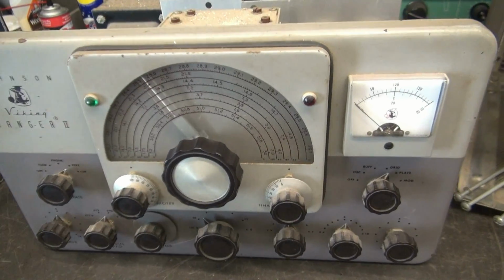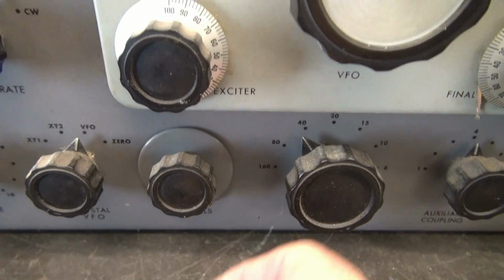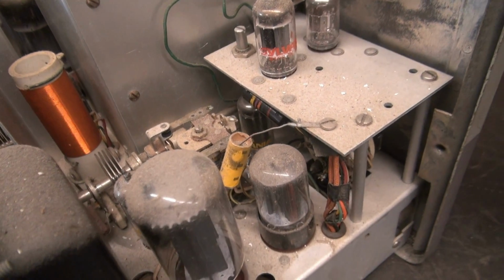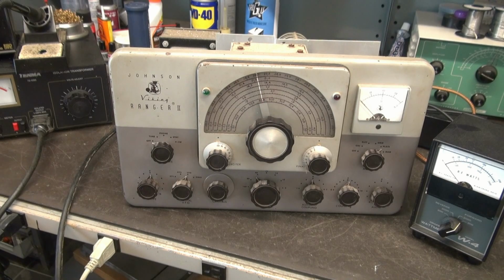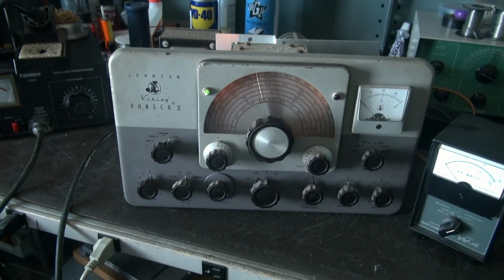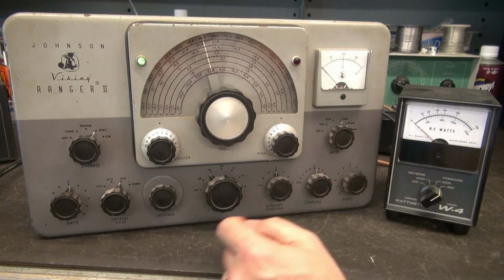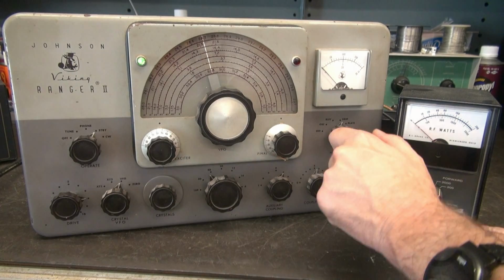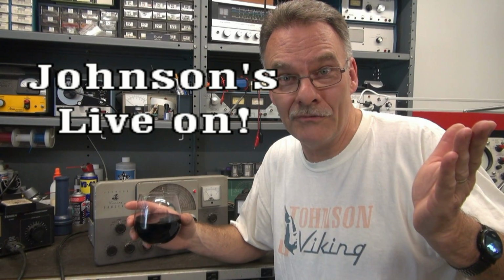EF Johnson Ranger 2 6146 AM CW tube transmitter resurrection by D-lab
This Ranger has been stored for over 25 years, un-powered. I picked it up a few years ago and decided it was time for a check out. To my pleasure, it powered right up and works well. Yes, it needs a total restore before placing into service. However, the cool thing is that it still works! The Johnson transmitter line is by far my favorite. I run their gear exclusively. My choice for mating receivers are the Nationals. Namely the NC-300, 303 and NC-183d. These are great pieces of history and always a joy to run. If you want a great classic rig, look for these antiques!